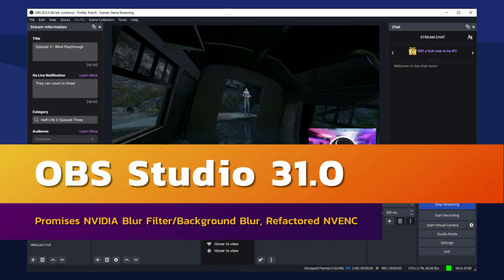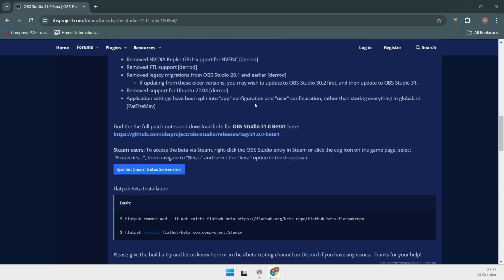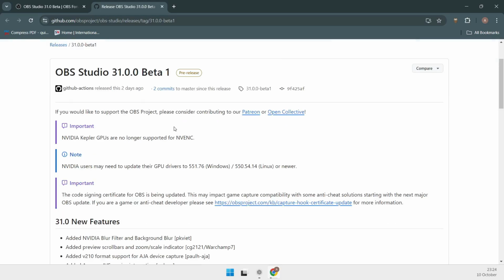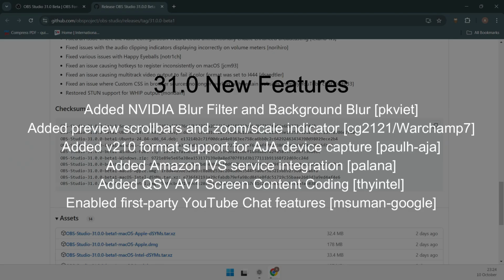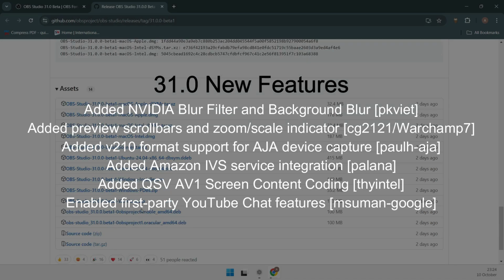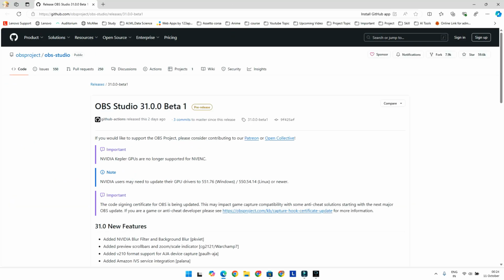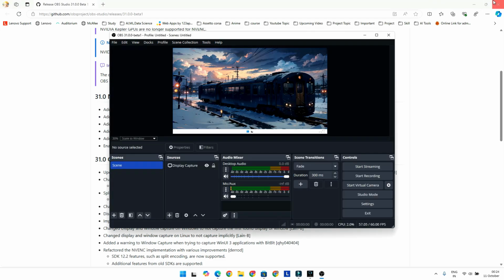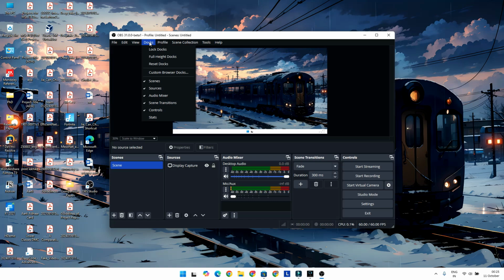OBS Studio 31.0 Beta: NVIDIA Blur, Refactored NVENC & More – What’s New?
SEO-Optimized Description: "OBS Studio 31.0 has entered public beta with exciting new features for streamers and content creators! In this video, we explore the latest enhancements, including NVIDIA Blur Filter, Background Blur, a refactored NVENC implementation, YouTube Chat integration, and more. We also cover Linux-specific updates, including improved Flatpak functionality, QSV encoder improvements, and changes to display capture.